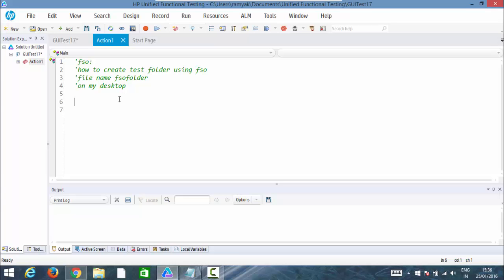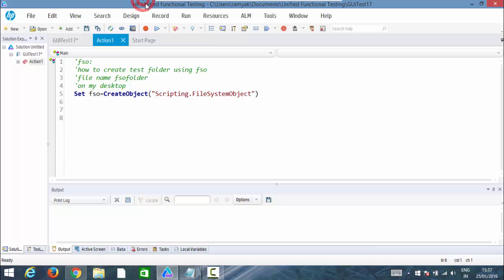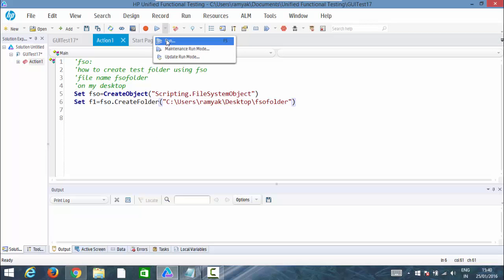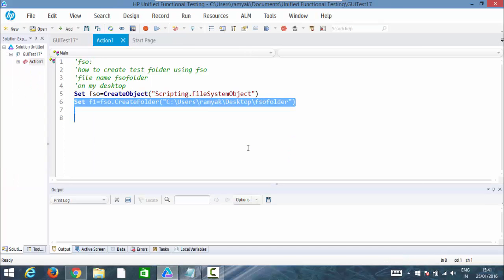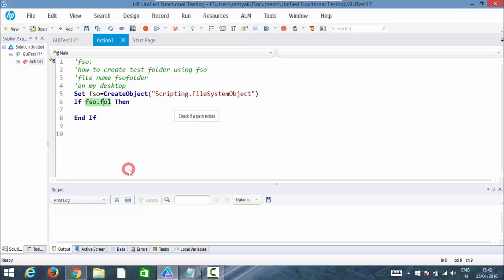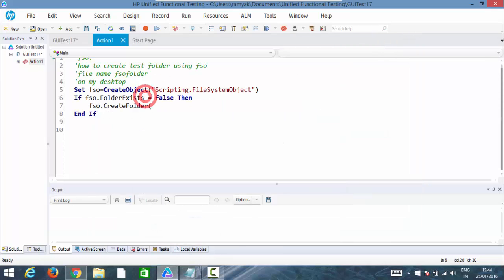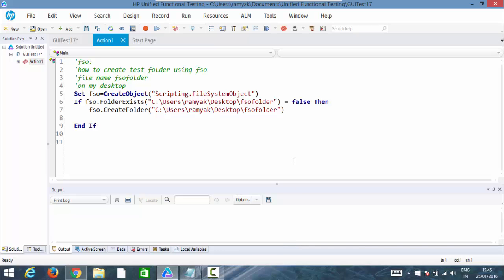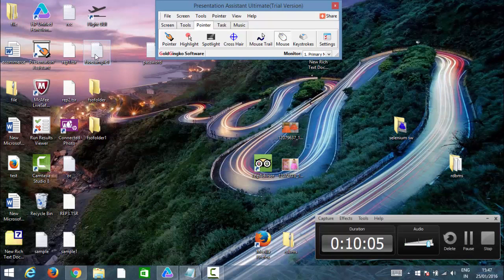File System Object in qtp/uft -part 2 [FSO]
fso or flies system in object in qtp/uft
in this video we have explained basics of file system objects

  full video classes at reasonable price
or